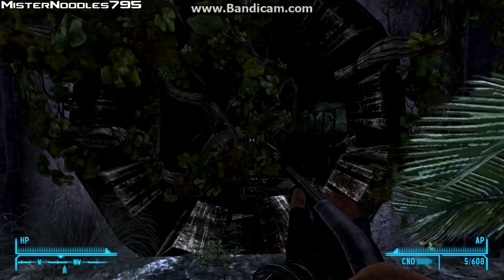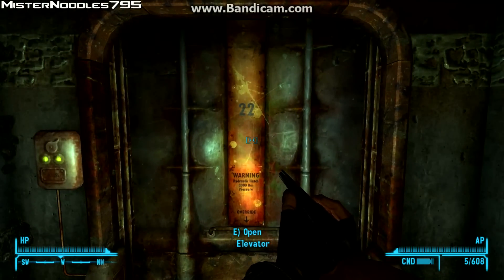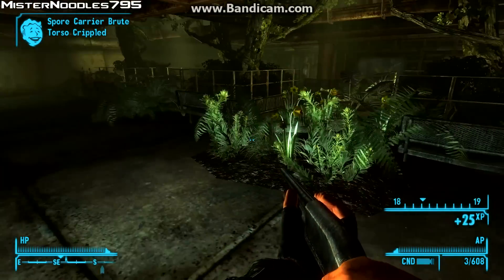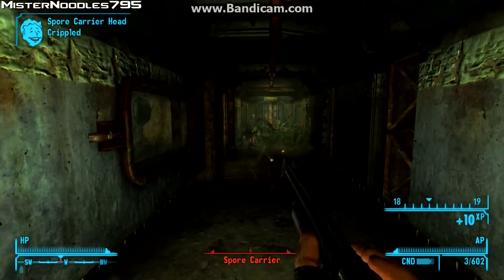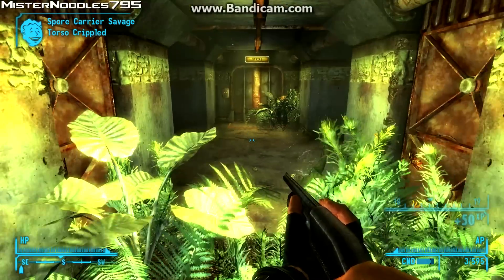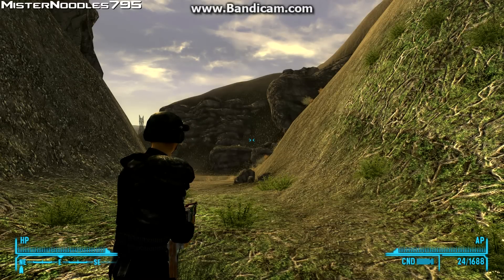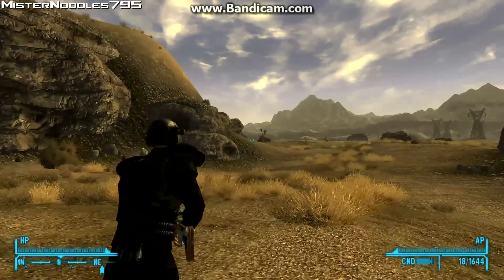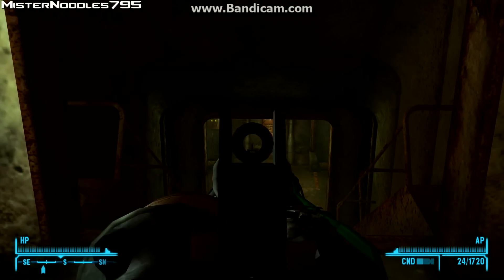How To Get The AER14 Prototype (Unique Laser Rifle) In Fallout: New Vegas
This tutorial shows you how to get the AER14 Prototype which is a unique laser rifle. It is located inside Vault 22. If you have 65 Repair you can fix the elevator which makes obtaining this weapon much easier and faster. However, if you do not you must travel down to level four to obtain the keycard to gain access to the cave passage in order to travel down to level five and then back up to level four where you will find the AER14 Prototype in a stairwell next to a dead body and two giant mantis'. The AER14 Prototype does significantly more damage (35) than the standard laser rifle, it has a higher critical hit multiplier, higher critical hit damage, fires a green beam instead of a red one. It has a few cons however, which are that it has less item HP and uses 2 MFCs per shot. Although I find the much higher damage, crit multiplier and damage make it well worth replacing your regular laser rifle.